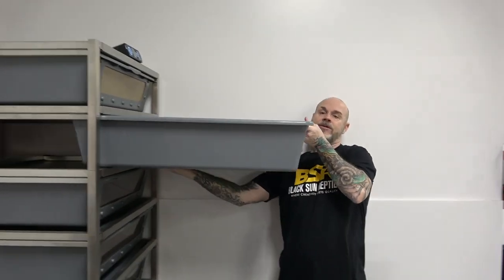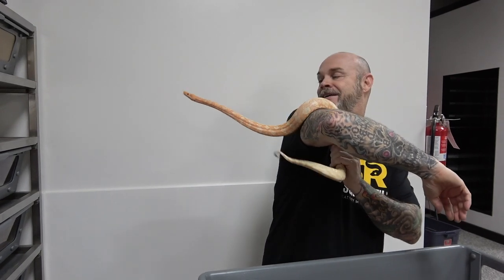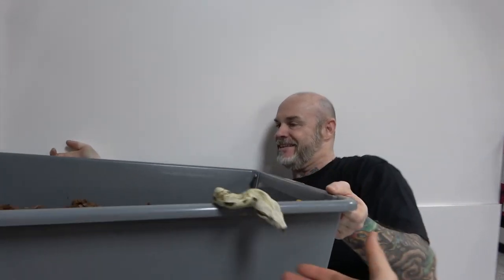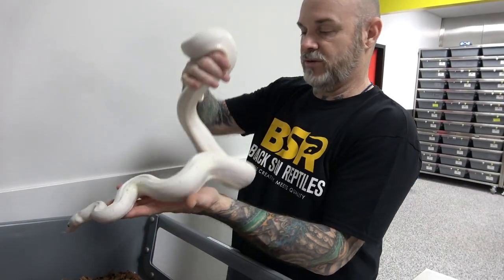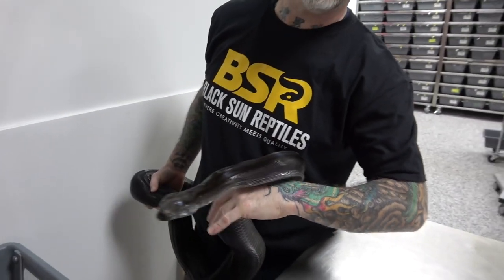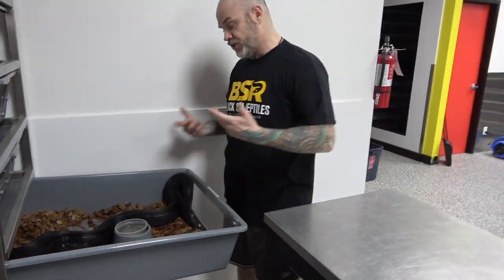Update On All My Boas !!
STICKER SETS  STILL AVAILABLE!!!

The sticker sets are ready for shipping.

STICKER SET A
11 individual stickers along with a plastic credit card type business card.

Also Follow